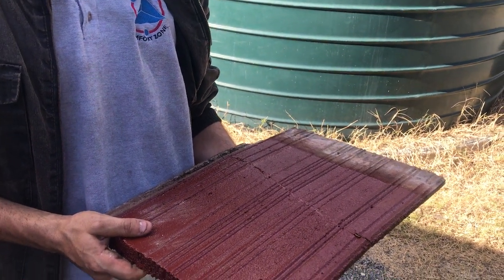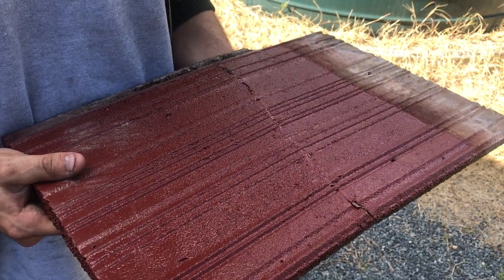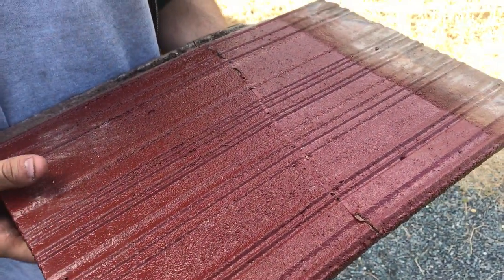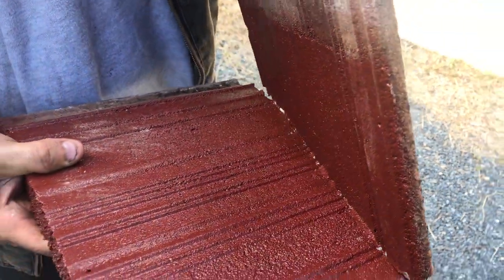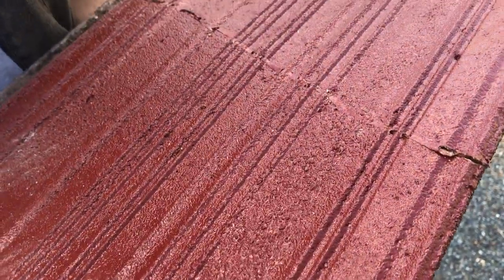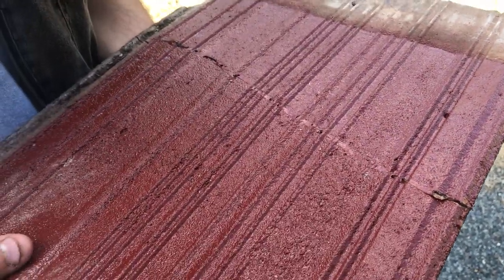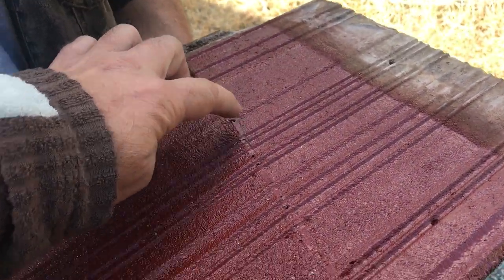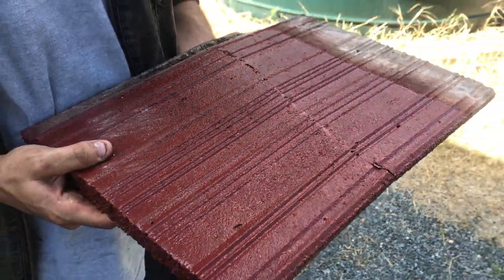instalation process - tile breaks but the paint still holds it together IMG_1373.MOV